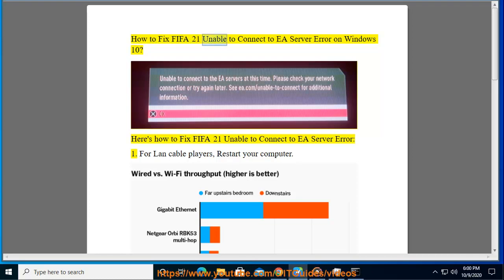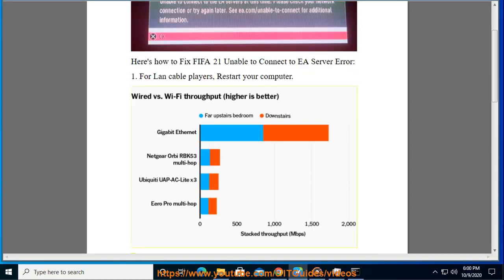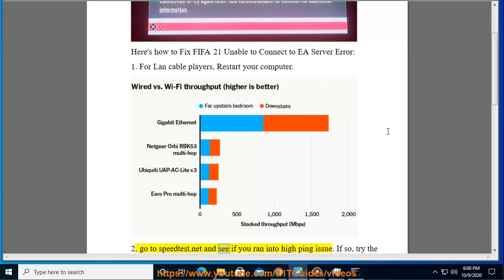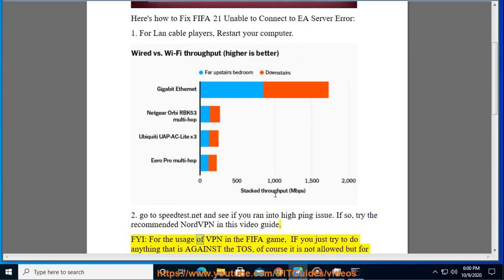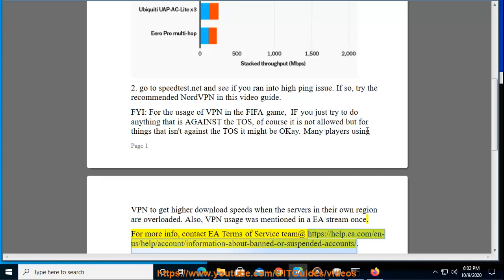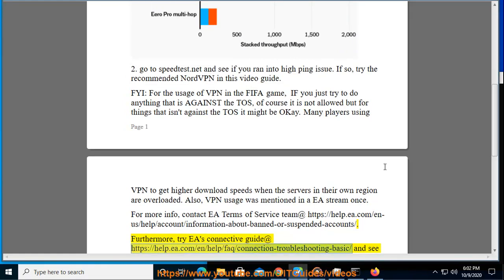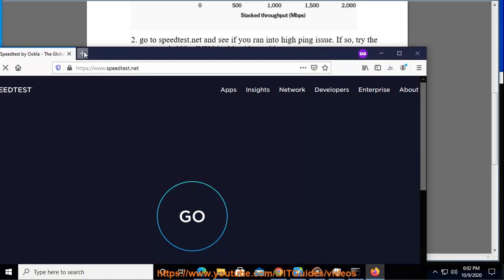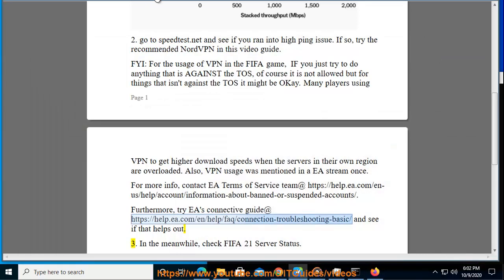Fix FIFA 21/20 Unable to Connect to EA Server Error on Windows 10/Mac/PlayStation/Xbox (2020 Tips)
Here's how to Fix FIFA 21/20 Unable to Connect to EA Server Error on Windows 10/Mac/PlayStation/Xbox (aka, Fix EA Play Unable to Connect Error for FIFA). Try NordVPN@